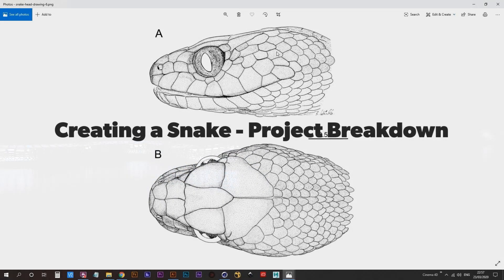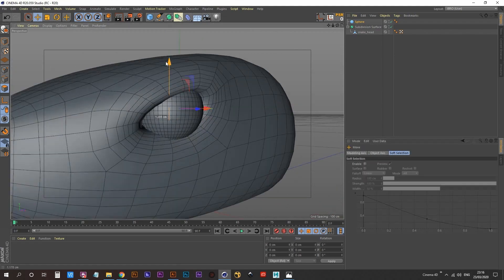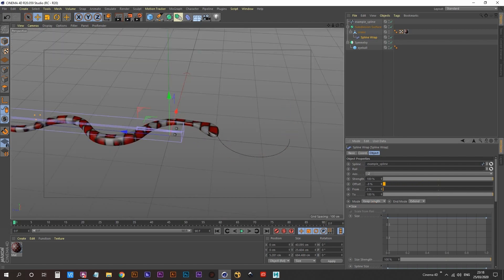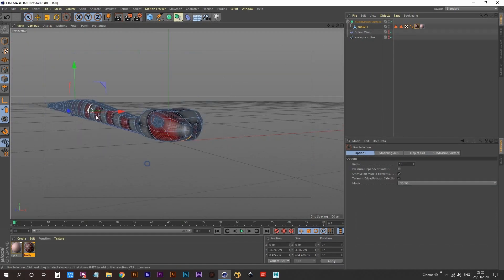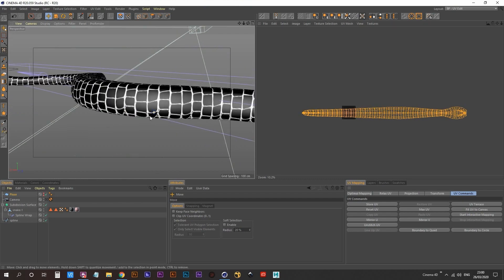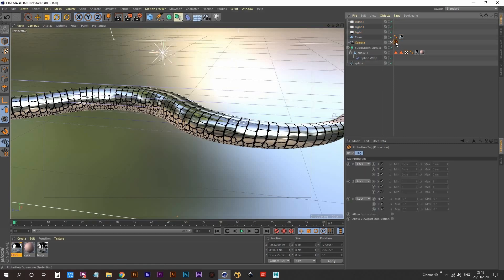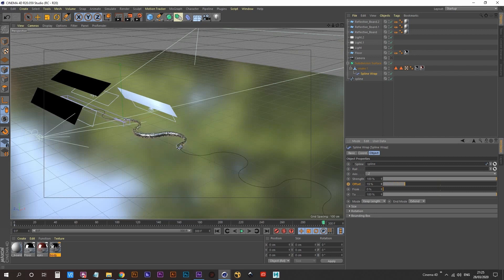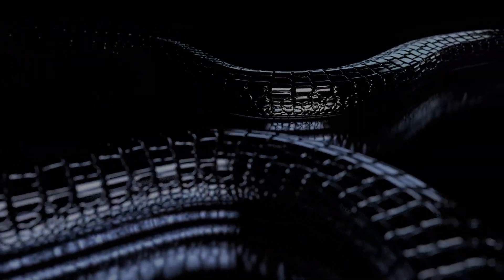How I Made A Snake - Project Breakdown [Cinema 4D]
Here's a quick 5 minute project breakdown of something that in reality took well over an hour to make.

MORE LINKS